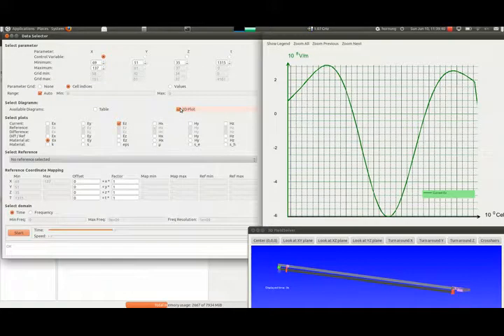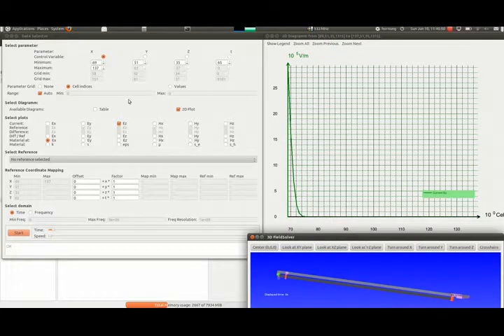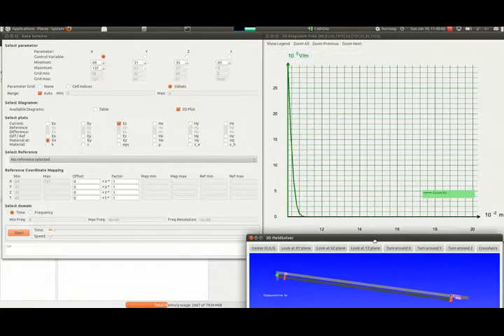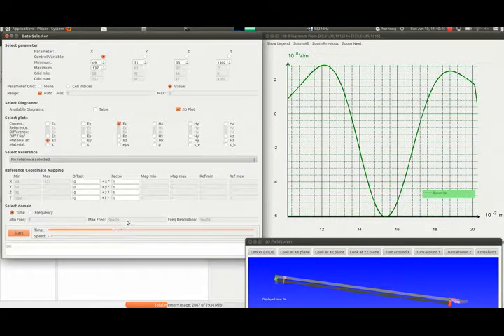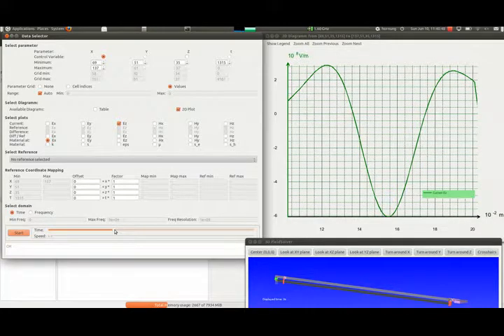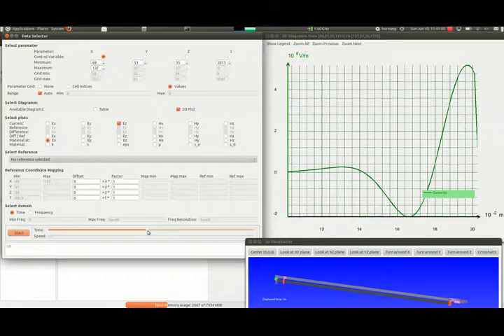ScrRef Eng x264